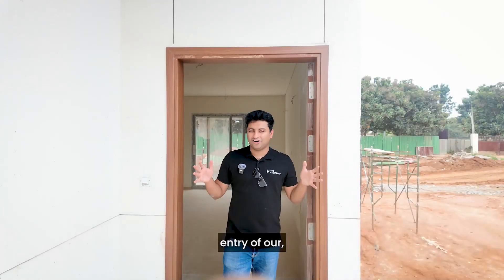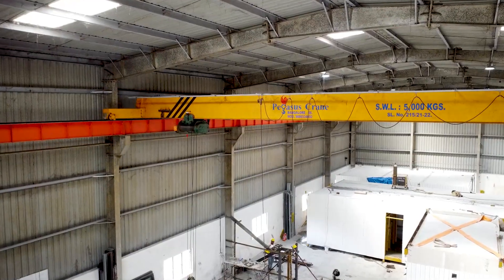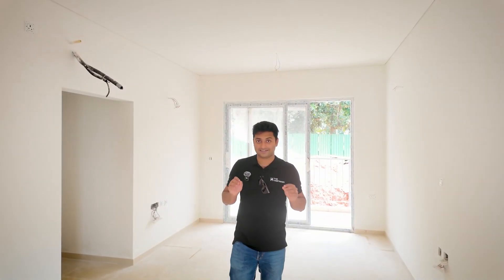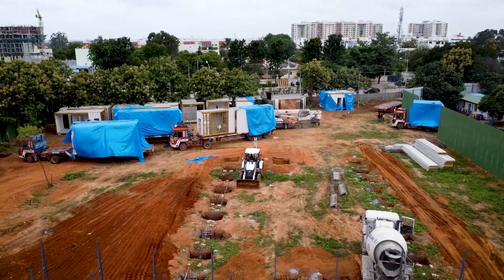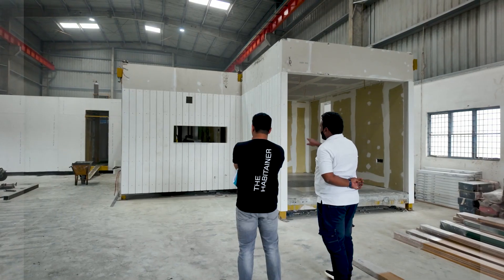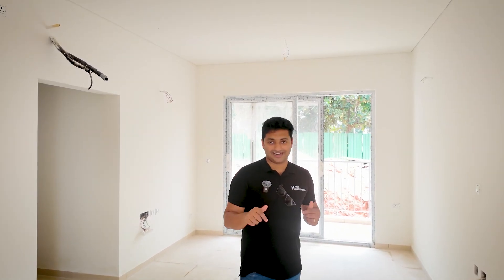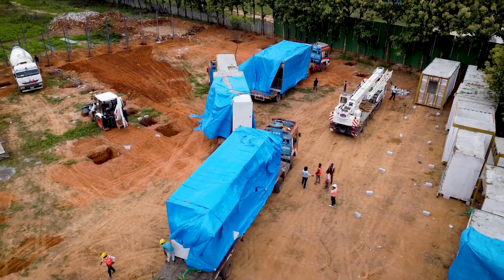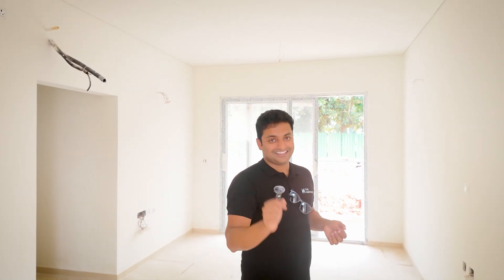Modular Mock-Up Apartment Built in 3 Months | 2.5 & 3.5 BHK Prefab Home by The Habitainer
Welcome to our stunning 2.5 & 3.5 BHK modular mock-up apartment — a fully functional prefab home built in just under 3 months! 🏡

At Habitainer, we specialize in modular construction solutions that combine speed, quality, and flexibility. This RERA-certified mock-up home was mostly built in the factory, transported to the project site, and assembled seamlessly.

We even went a step further by adding a concrete roof and textured exterior finish so it looks and feels exactly like a traditional high-rise apartment.

👷‍♂ Developers across Bangalore and South India are partnering with us to create relocatable mock-up apartments for their upcoming residential projects — helping customers visualize their future homes before making a decision.

If you’re a real estate developer looking to build a modular show apartment or prefab sample flat, connect with us at the Habitainer Channel to explore design collaboration possibilities with our architectural team.

 • Modular & Prefab Mock-Up Apartments
 • RERA Certified Prefab Homes
 • Modular Construction for Developers
 • Relocatable Sample Flats

📍 Follow Habitainer for more videos on modular construction, prefab resorts, and innovative building technology.